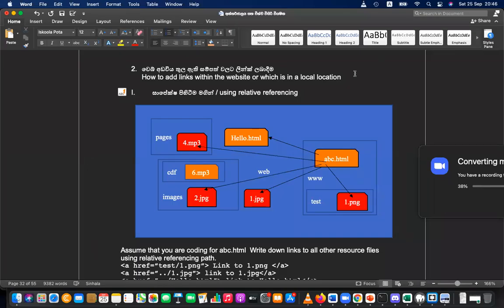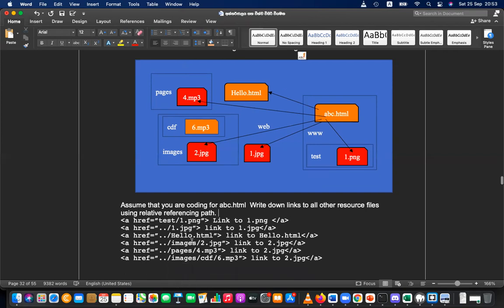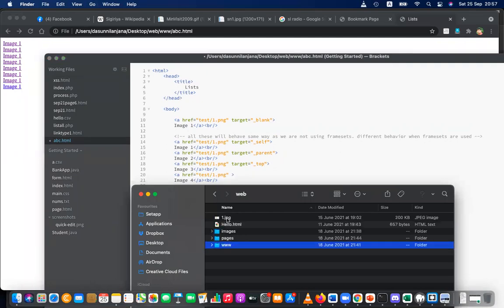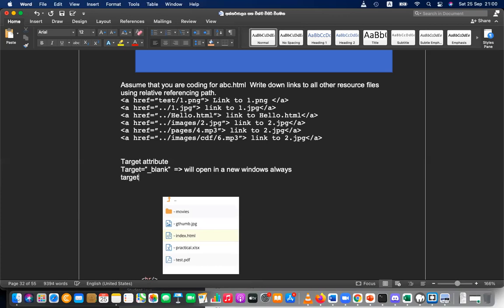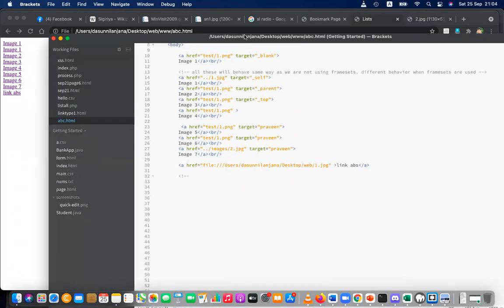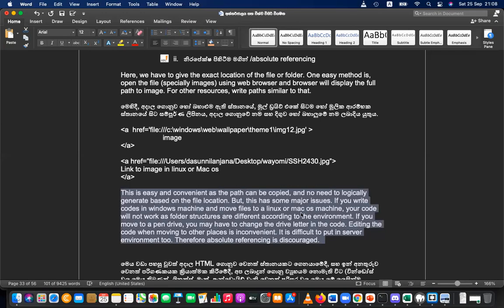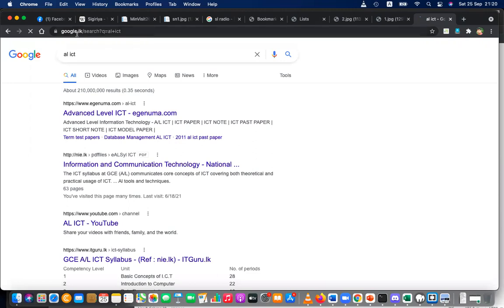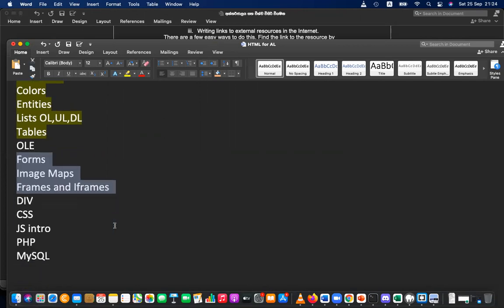2021 09 25 AL ICT 2022 English Medium P2